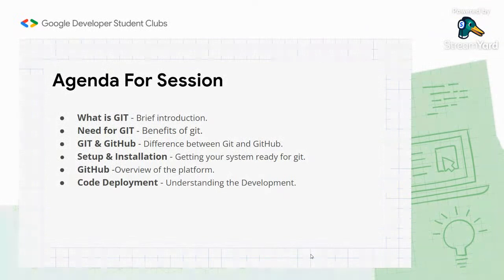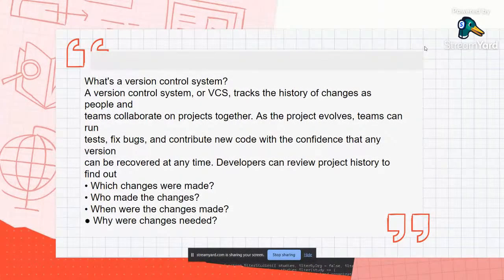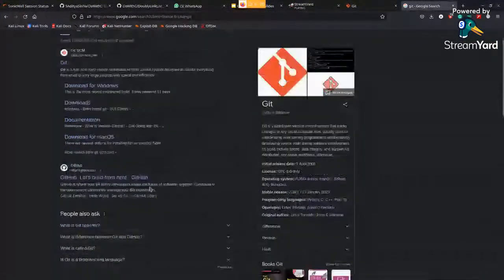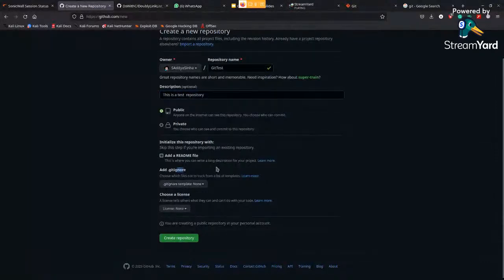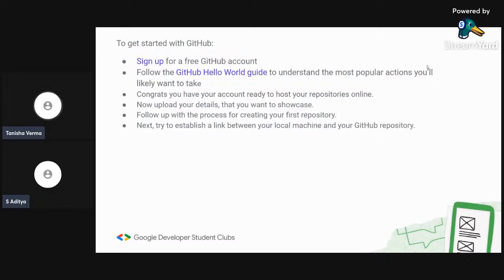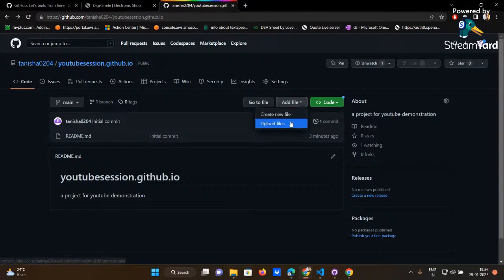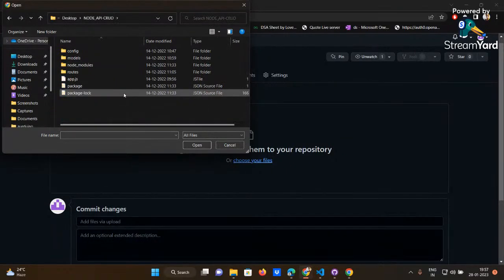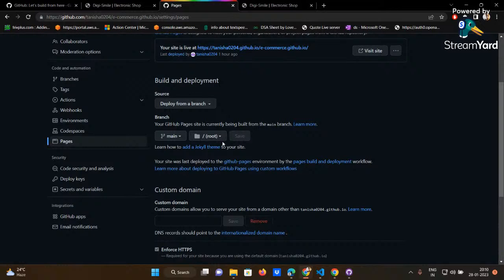GitHub Workshop || GDSC-CVRGU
Hey Folks 👋
Join us for a workshop on how to navigate and use Git and GitHub and why you should use these version control tools to code collaboratively on your next tech project! No skills, other than basic computer use, are required to participate in this workshop. Join this beginner's workshop! on 🗓️ January 24th, starting at 🕢 7 p.m. on our official YouTube channel 👇